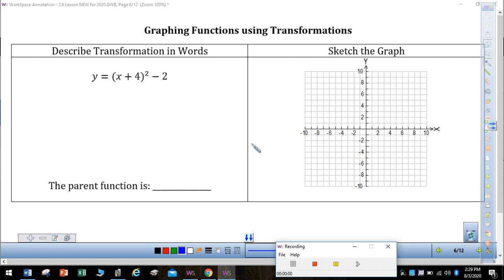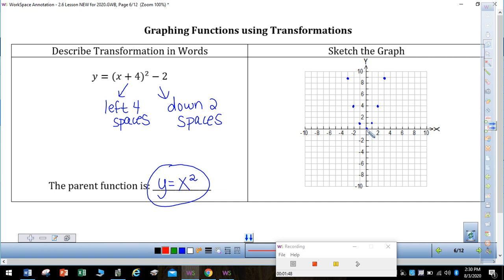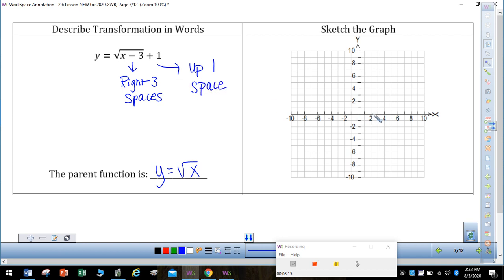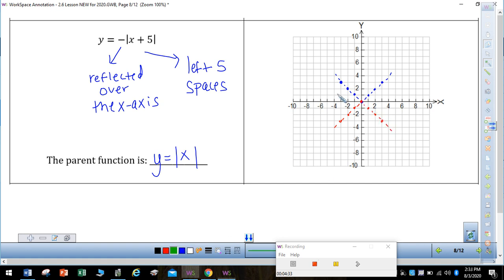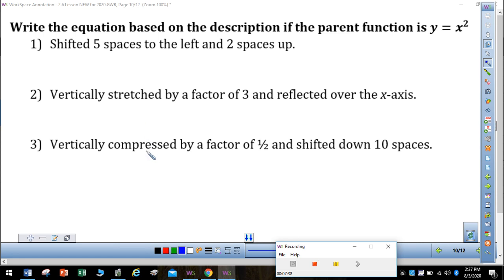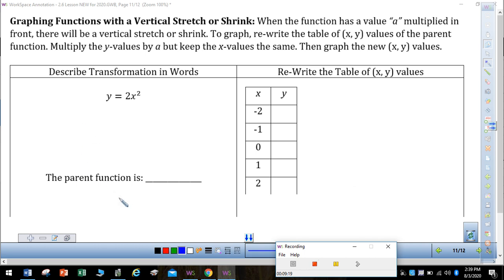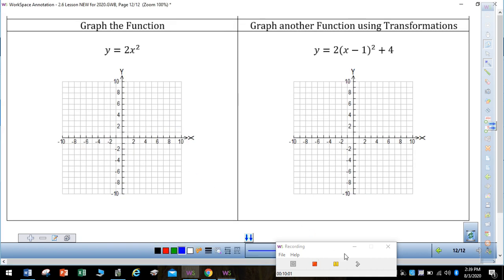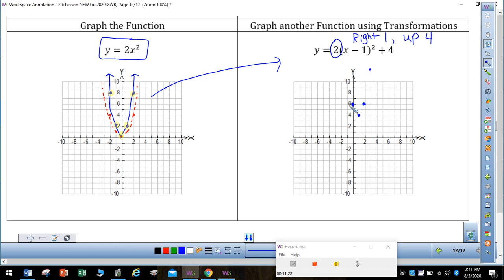2.6 Lesson (Part 2)